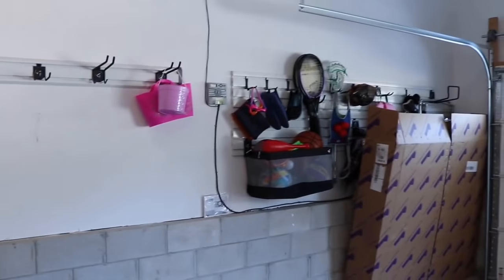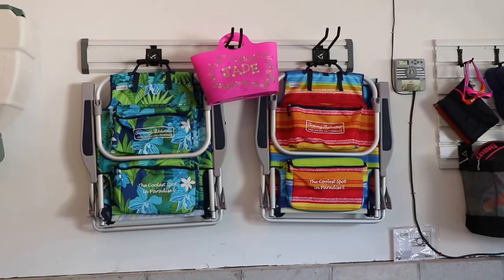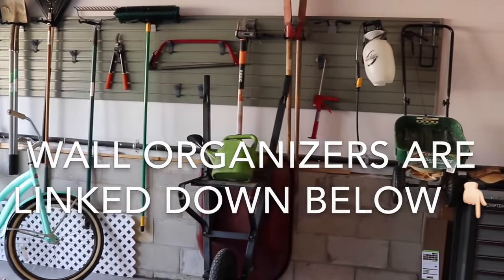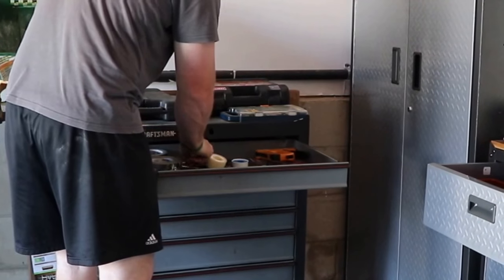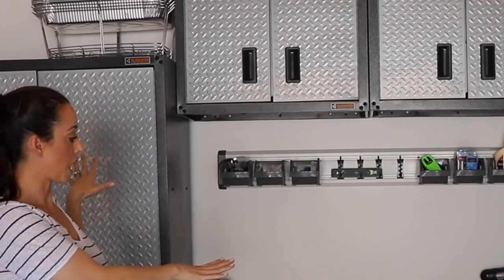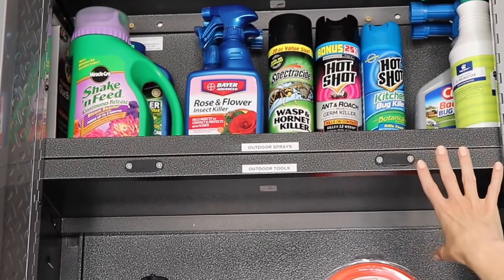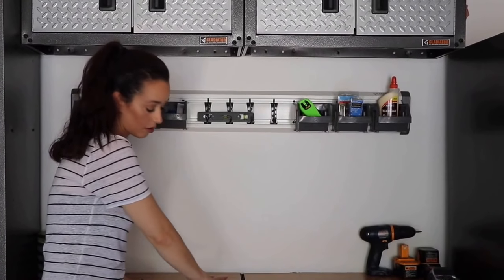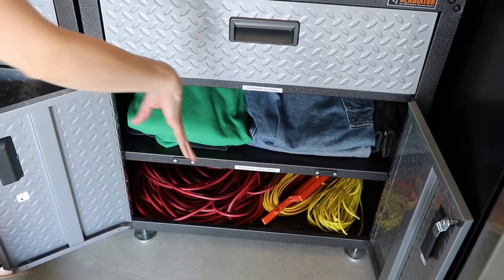GARAGE ORGANIZATION | DECLUTTER AND ORGANIZE THE GARAGE WITH ME - DREAM GARAGE!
*ITEMS USED FOR ORGANIZING*
Garage Wall Storage GearWall Panels
GearWall Garage Accessory Kit 2
Gear Track Channel Hook Kit
Wall Storage Gear Track Channel (2 pack)
Flow Wall Storage Panel with Accessories
Ready-to-Assemble 72 in. H x 92 in. W x 18 in. D Steel Garage Storage System in Silver Tread (16-pieces)
*5 Cabinets (My exact set up)
Ready-to-Assemble 72 in. H x 128 in. W x 18 in. D Steel Garage Storage System in Silver (17-Pieces) *6 Cabinets (one more large cabinet)
Ready-to-Assemble 72 in. H x 36 in. W x 18 in. D Steel Freestanding Garage Cabinet (Large Cabinet)
Ready-to-Assemble 31 in. H x 28 in. W x 18 in. D Steel 2-Door Freestanding Garage Cabinet with Drawer (Small lower cabinets)
28 in. W Bamboo Top for Ready to Assemble Garage Cabinets
Premier Series Pre-Assembled 30 in. H x 30 in. W x 12 in. D Steel 2-Door Garage Wall Cabinet (Upper Cabinets)
*Unfortunately Gladiator has discontinued the Freezer/Refrigerator

LiketoKnowit @ liketoknow.it/organizationbeautynation

*DECLUTTER AND ORGANIZE WITH ME
*ORGANIZED GARAGE
*GARAGE GOALS
*COMPLETE DISASTER 2020
*GARAGE ORGANIZATION